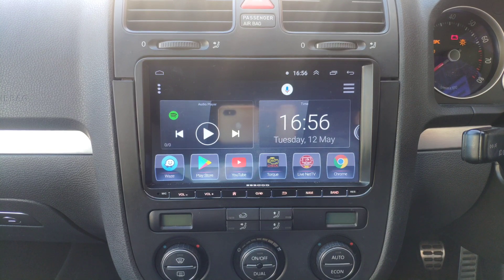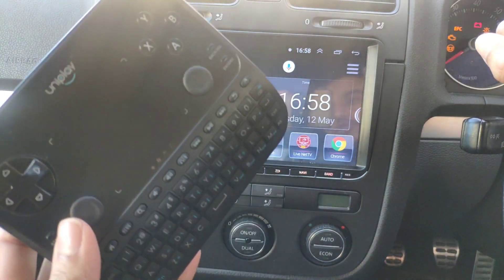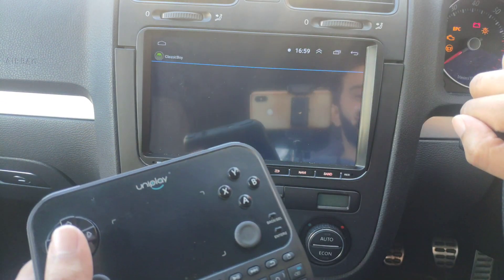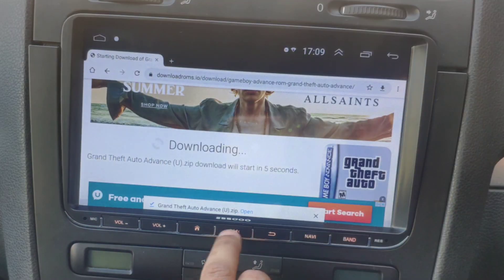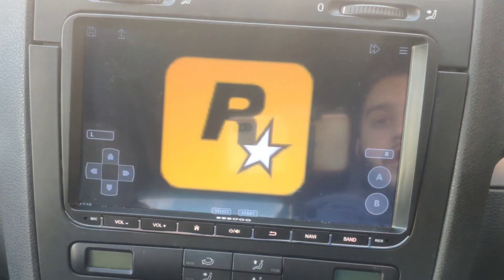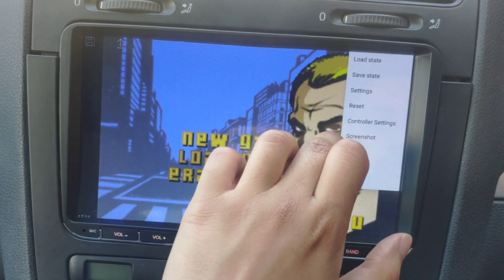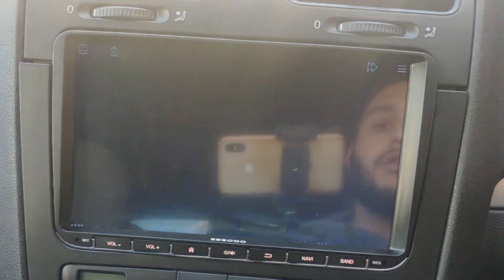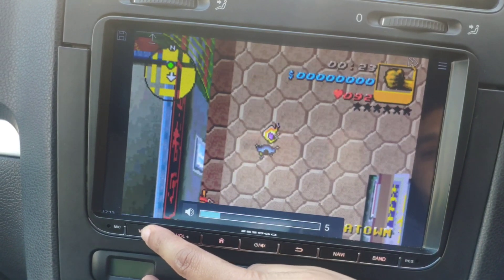Setting up gaming Emulators and controller on a Android Headunit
A tutorial on how to set up a controller and emulators to play games on an Android Head Unit.

I used a Bluetooth controller with my Android Headunit & it worked pretty well.